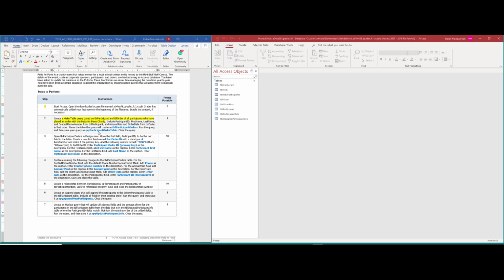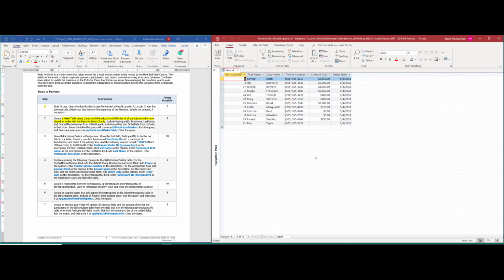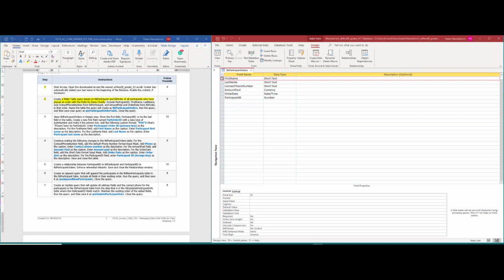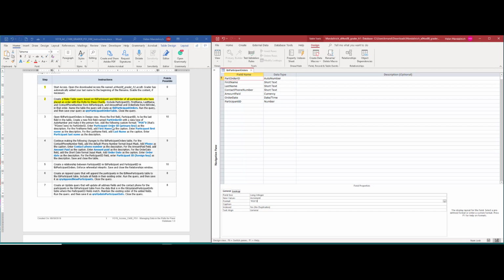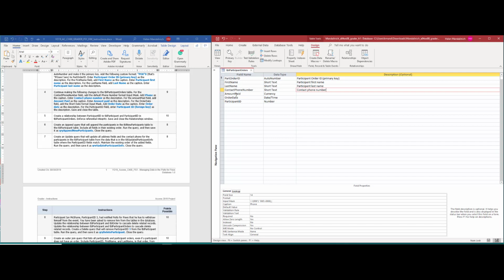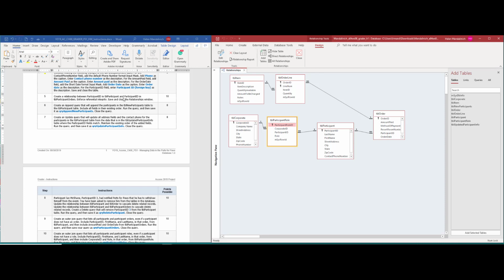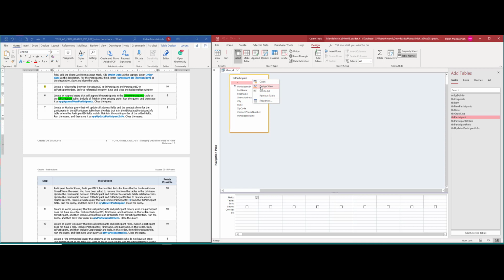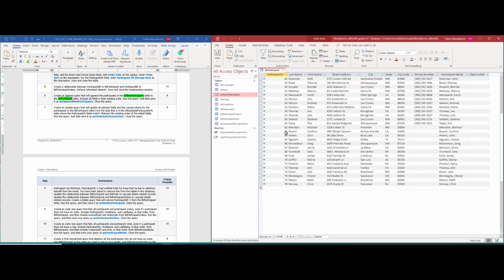Access Ch8 ProblemSolve1 Steps1 to 6